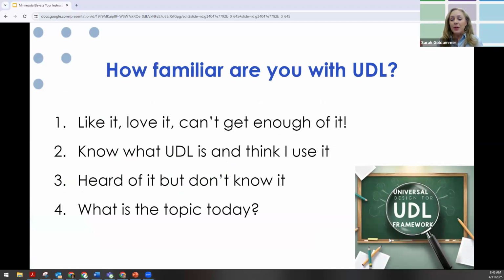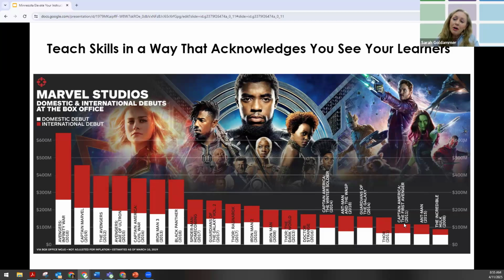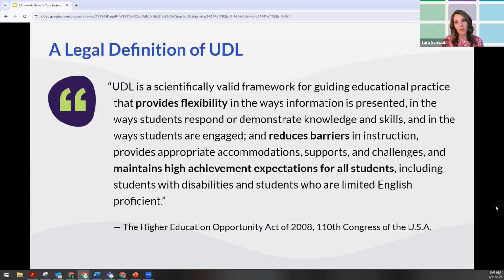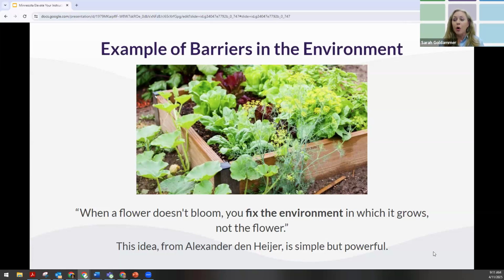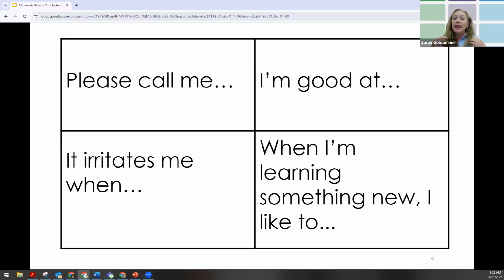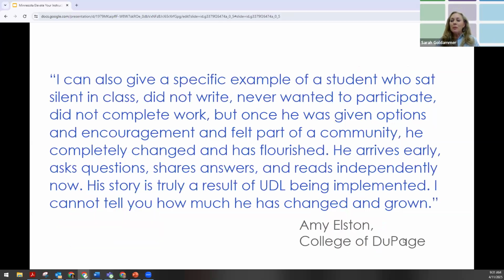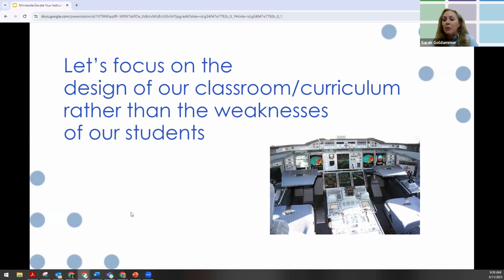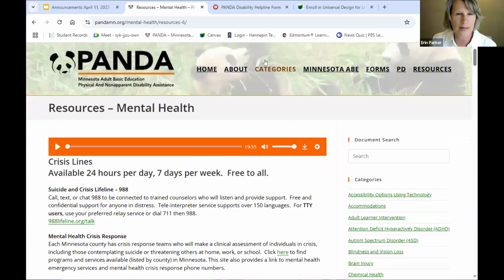Elevate Your Instruction for ALL Using the UDL Lens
2025 ATLAS Spring Virtual Conference
ATLAS
Presenters: Sarah Goldammer & Tara Schwab
ALL of our Adult Education learners can learn and deserve the opportunity to learn. If you agree with this statement and are looking for tools to help you elevate instructional practices and remove barriers, join this session to view teaching and learning through the lens of Universal Design for Learning (UDL). How can we design for variability to reach and teach those learners with a variety of barriers? Let’s consider teaching not only “what” to learn but also “how” to learn through the sharing of concrete examples for immediate insertion into your classroom. We are passionate about lifting our learners as we elevate instruction. Please join us and either broaden your UDL knowledge or learn about UDL for the first time.